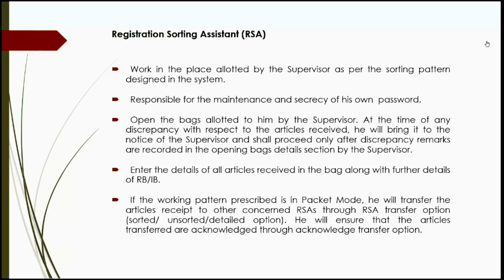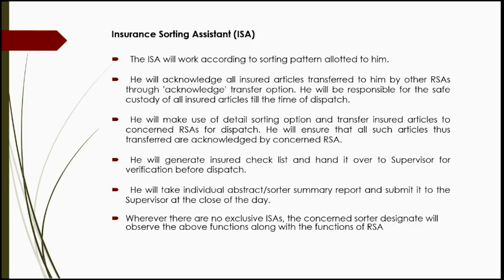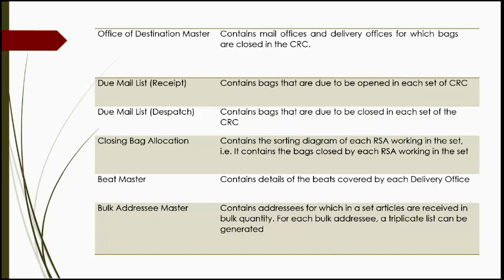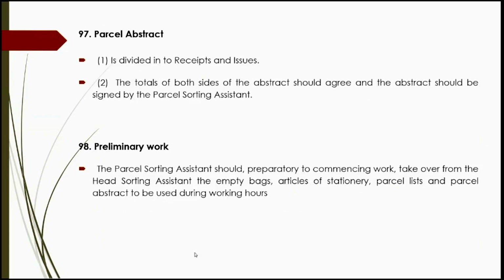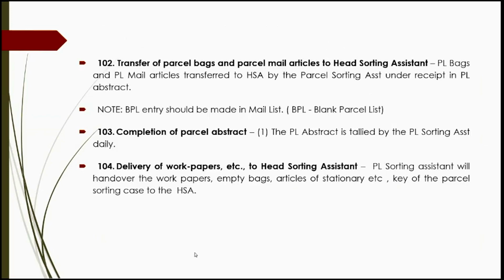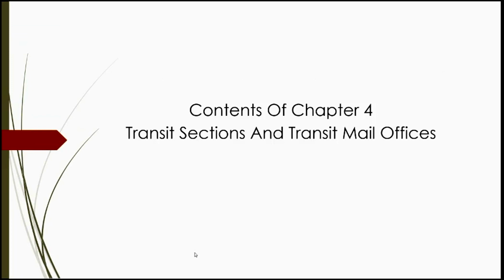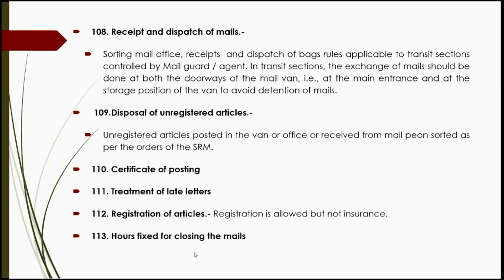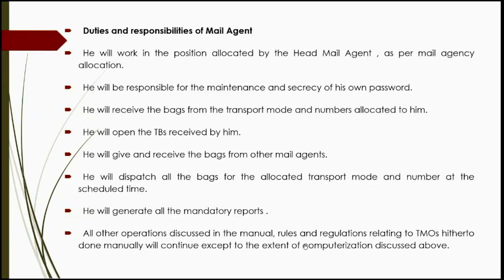10 - PO Manual Volume 7 (Clause 94 - 115) - Zulaika Firdose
-PA Examination coaching class Postal Manual Volume VII by Smt Zulaika Firdose
for latest Government Orders.

PA Exam
Postmen Exam
Volume VII